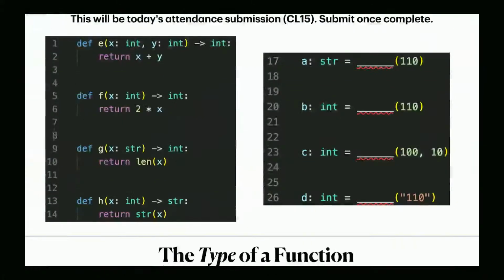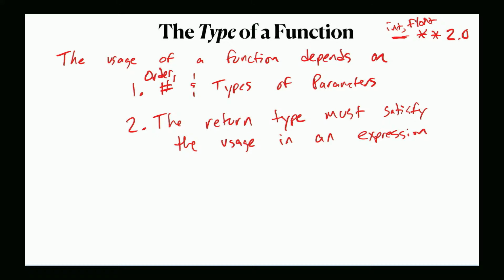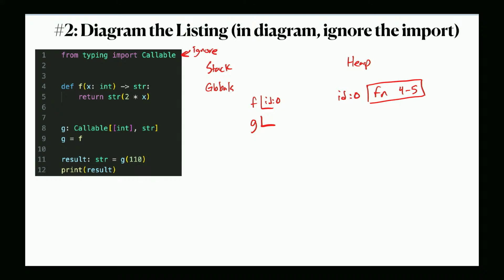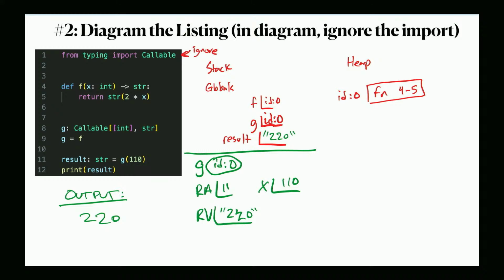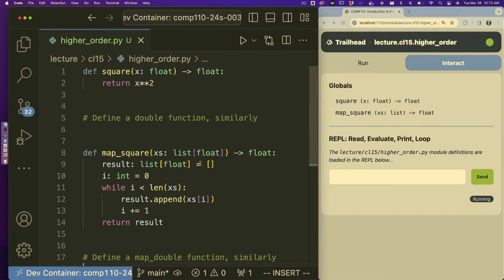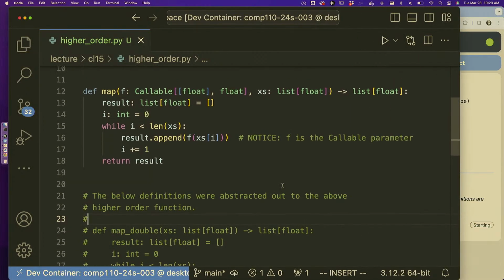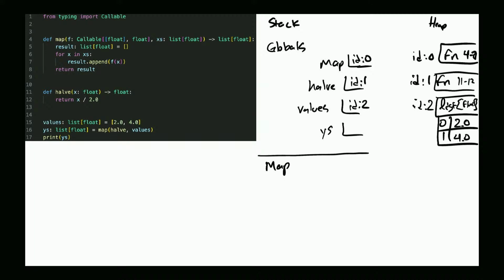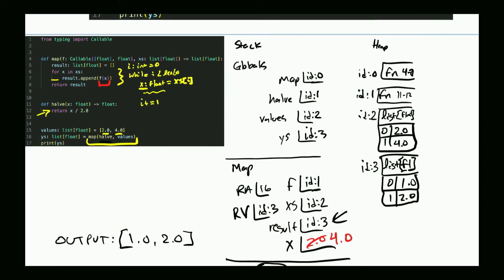COMP110 - CL15 - 2024/03/21